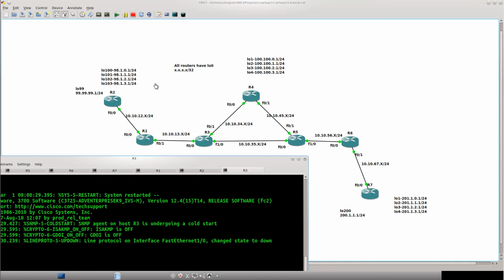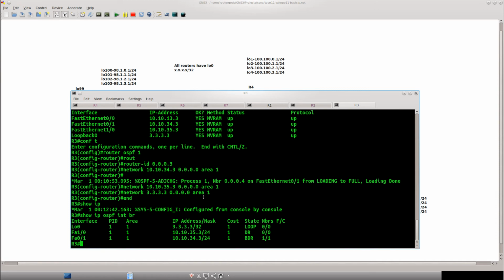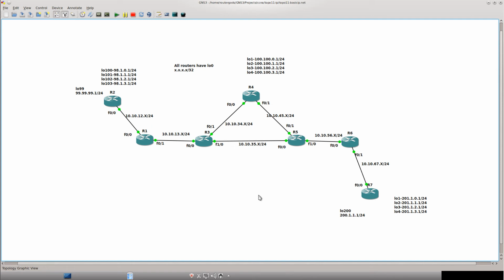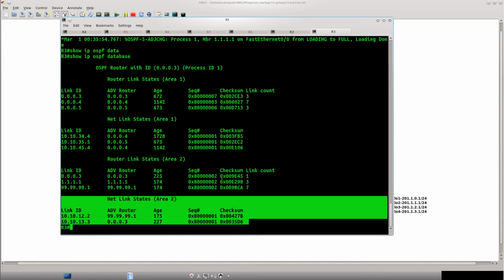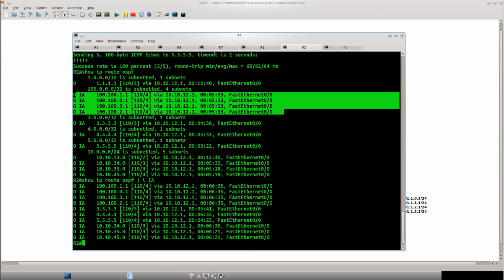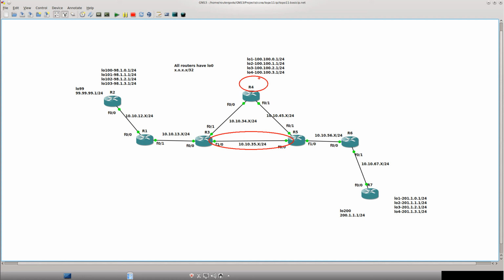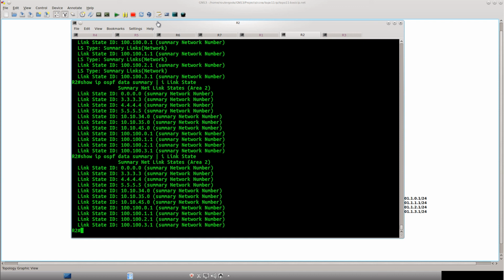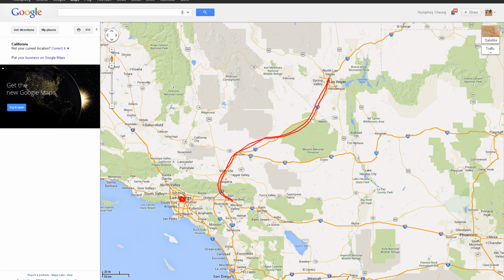RouterGods Hangout in HD - Beginner OSPF Part 3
Hangout session was July 22 2013